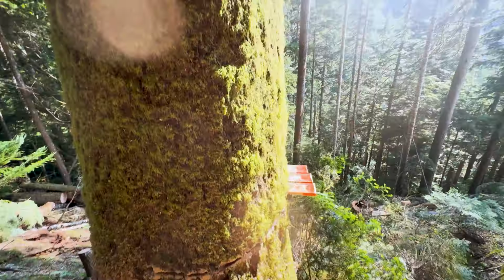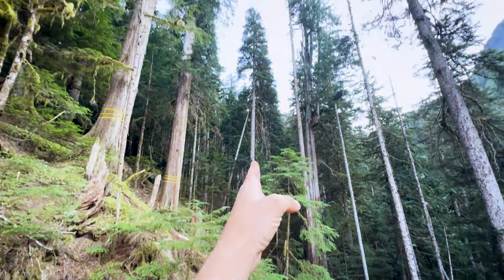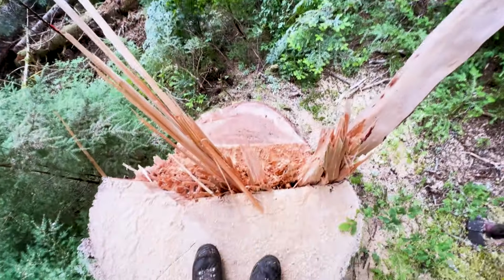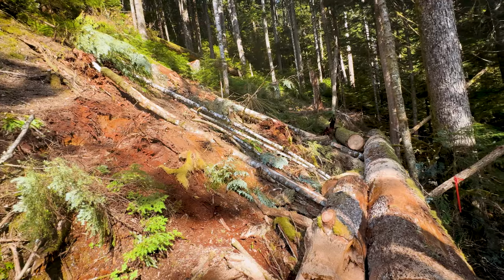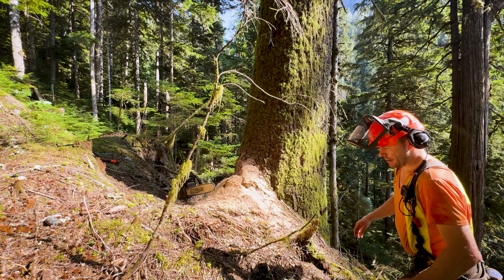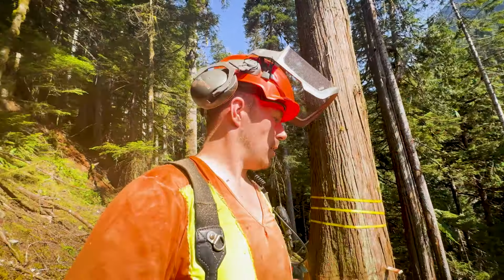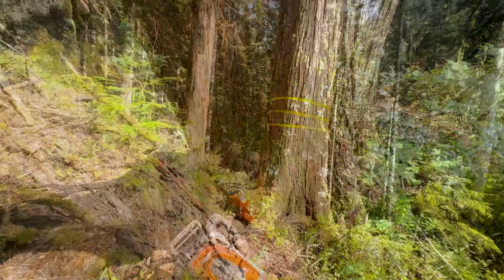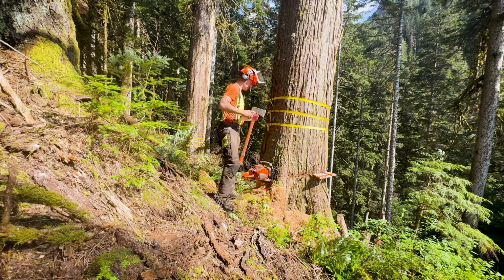148. Domino Falling? on a Mountain | With a Broken Axe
The most powerful felling wedge today is now available. With increased lifting power over other wedges.